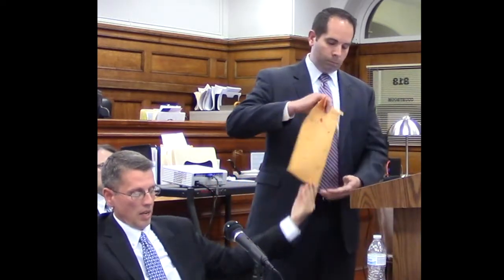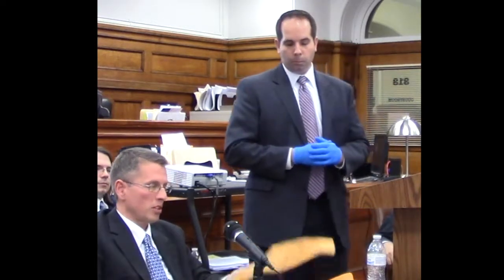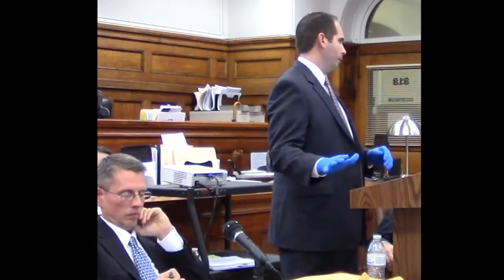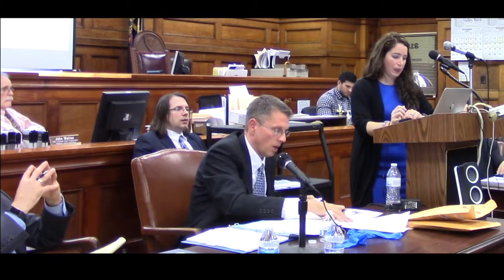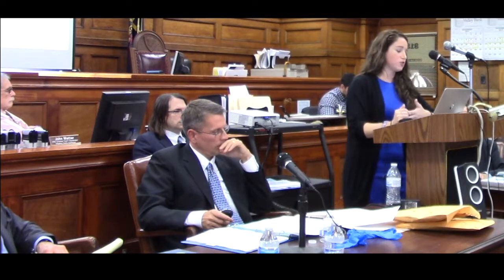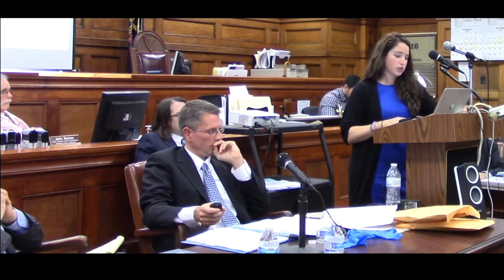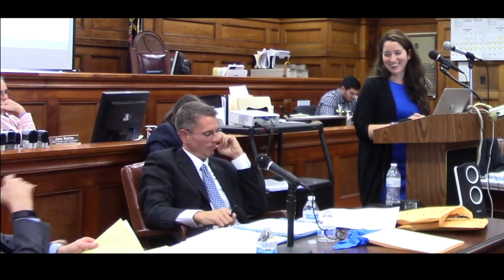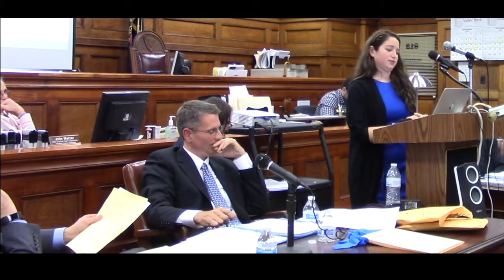Mock Trial: From DNA Report to Closing Argument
00:00 - 18:15 DNA Issues - Dr. Mark Perlin, PhD, MD, PhD
18:20 - 22:12 Case Summary - Hon. Kevin Sasinoski, JD
22:15 - 23:45 Motion in Limine - Michael Machen, JD & Robert Schupansky, JD
24:00 - 29:40 1st Witness - Det. Brian Kohlhepp, MA
30:22 - 51:00 2nd Witness - Prof. Lyndsie Ferrara, PhD
51:15 - 01:06:54 3rd Witness - Dr. Mark Perlin, PhD, MD, PhD
01:07:00 - 01:10:50 Cross Examination - Dr. Mark Perlin, PhD, MD, PhD